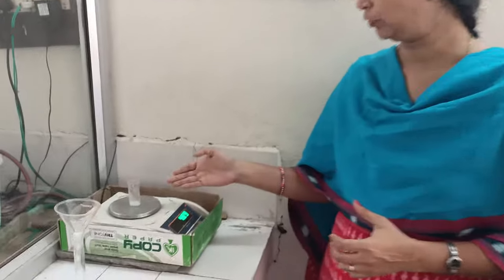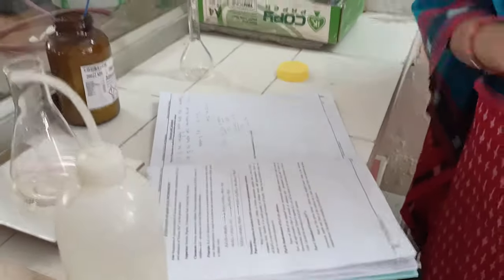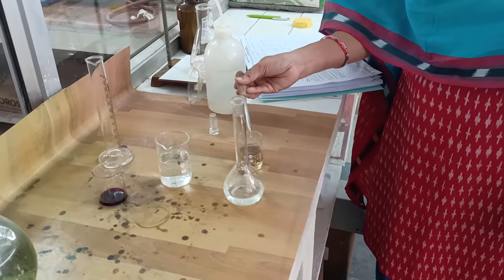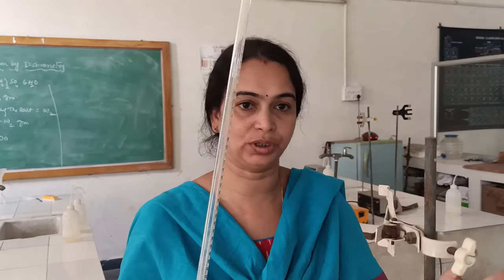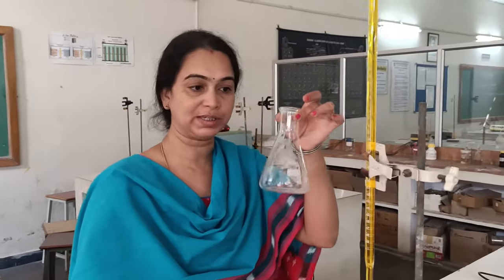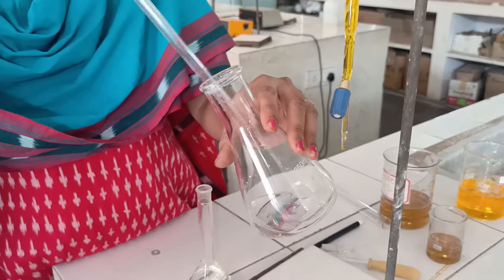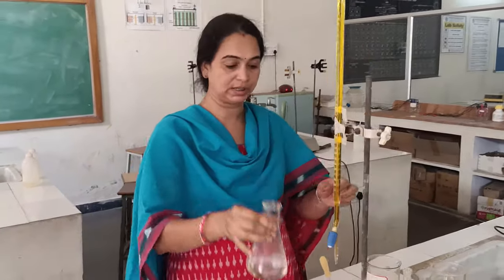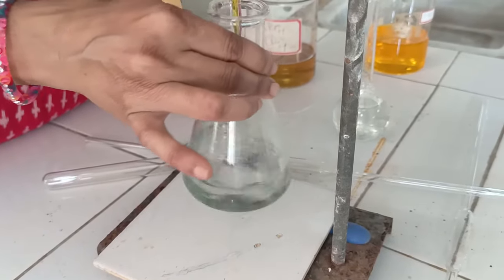Estimation of Iron by Dichrometry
By K Aruna Kumari,
Assistant Professor,

DOP & Editing: Vishnu Thumma